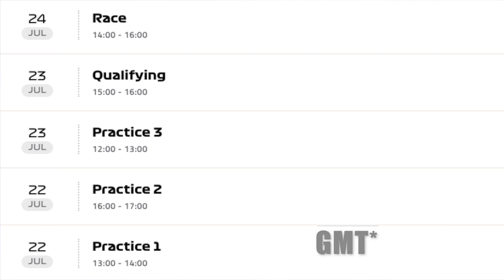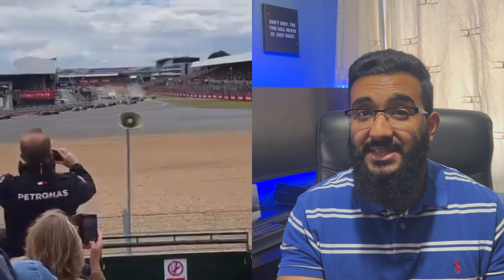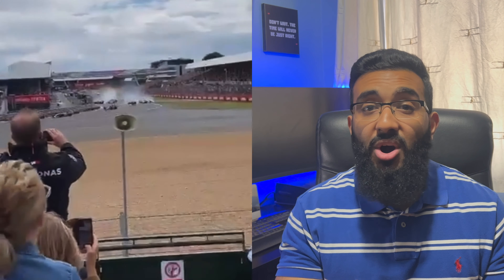FLEXI FLOOR SAGA | French Grand Prix 2022 | Circuit Paul Ricard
Weekend preview for round 12, F1 comes to France. Weekend details and all the latest news including the flexi floor sag going on. All covered in this latest YouTube video.

TIMESTAMPS:
00:00 - Intro
00:13 - Weekend Preview
00:45 - French GP
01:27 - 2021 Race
01:58 - Latest News

Follow F1YEZ

Pervious Videos

The concept of fair usage exists within UK copyright law; commonly referred to as fair dealing, or free use and fair practice.